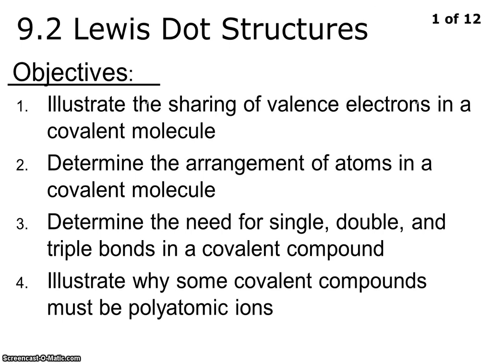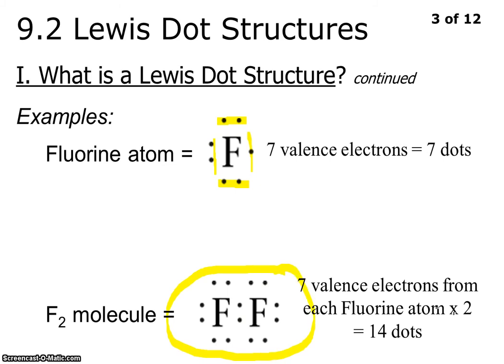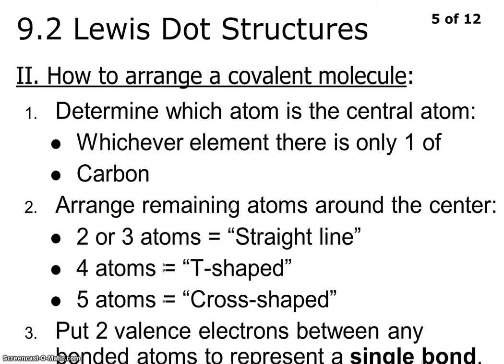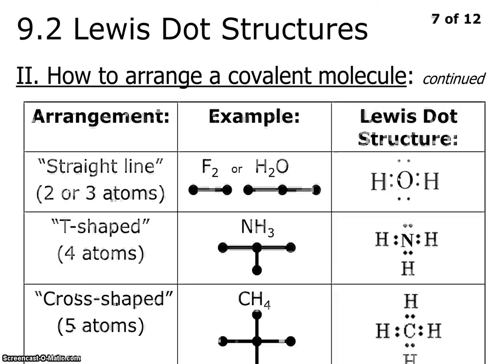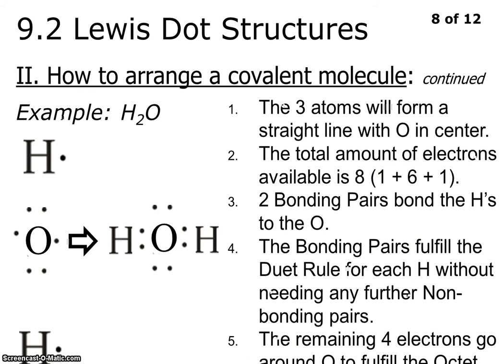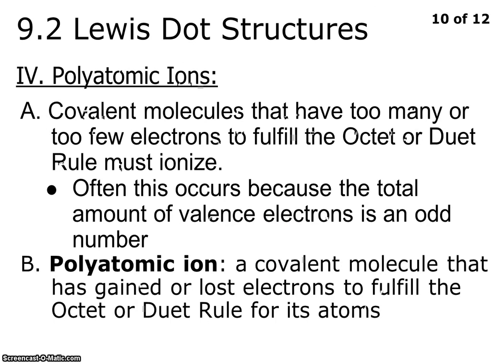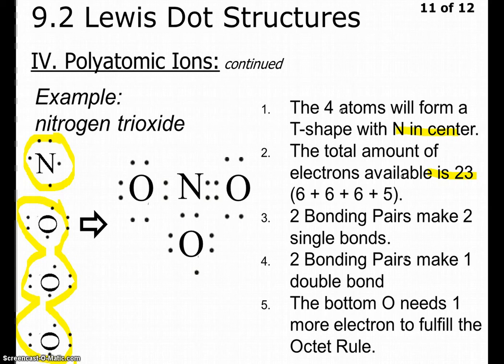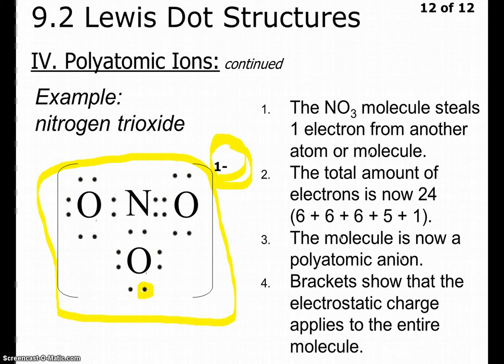9.2 Lewis Dot Structures